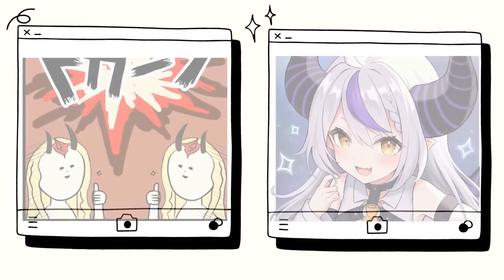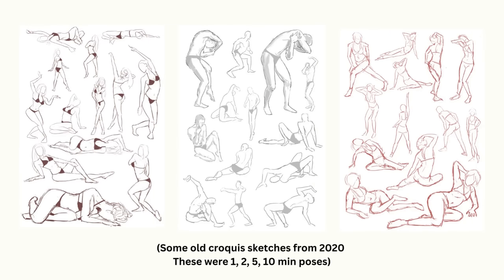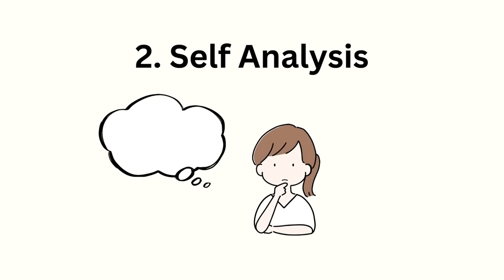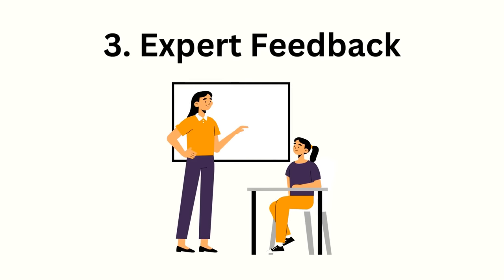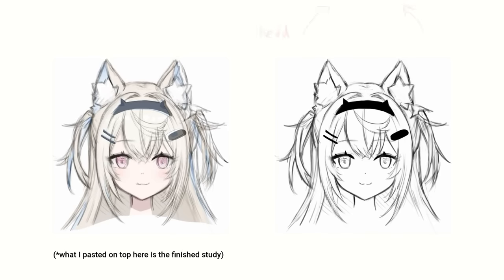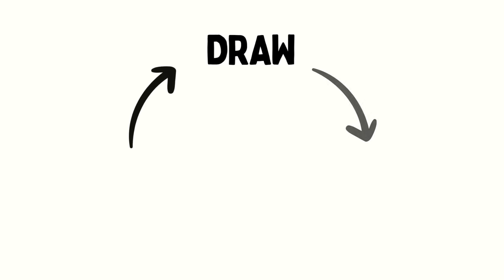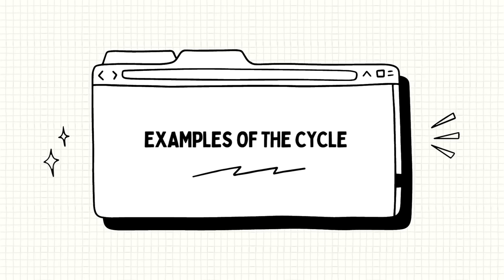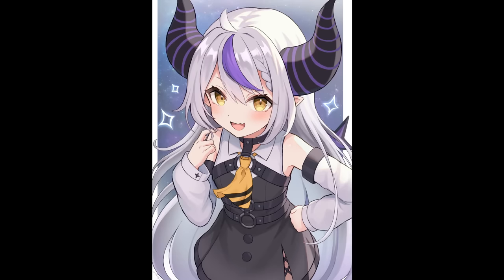The Fastest Way to Learn Anime Style Art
You can check out the Deco Pro 2 here: US / EU

Hey friends, after many years of testing I found that the fastest way to learn art is a simple 3-step formula, which I share in this video. I still use the method to this day. Enjoy :)

📚 "How to Draw Hair" by Paryi
📚 "How to Draw Beautiful Fantasy World and Characters" by Fuzichoco

⌨️ Left-hand shortcut device - Razer Tartarus

WHO AM I:
Hey 👋 I'm Ori, an anime style artist. On this channel I share drawing tips and tutorials.
Clients I've worked with include Hololive, Clip Studio Paint, Coloso, Haoplay, Huion, XPPen, and more.

⌚️Timestamps:
00:00 Intro
01:48 The Draw Reflect Learn Cycle
02:14 Draw
04:32 Reflect
10:33 Learn
14:24 Continuing the Cycle
15:08 How to Get Expert Feedback Without an Expert
18:07 Examples of the Cycle
19:40 Drawing is a Game